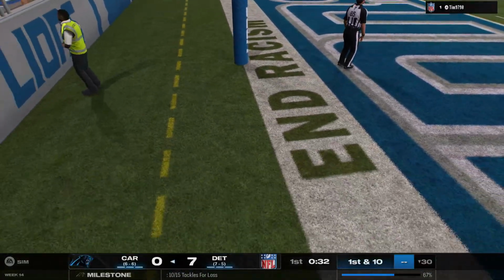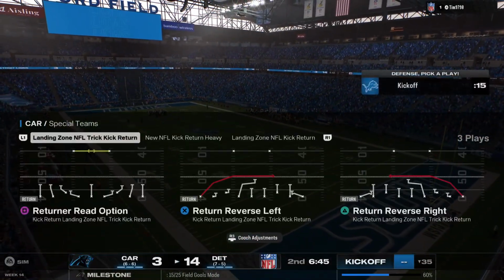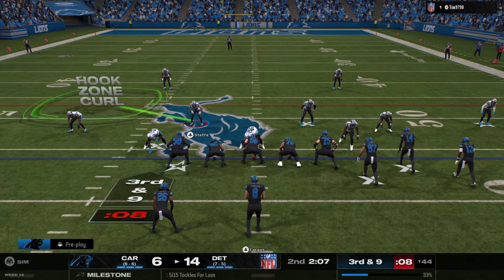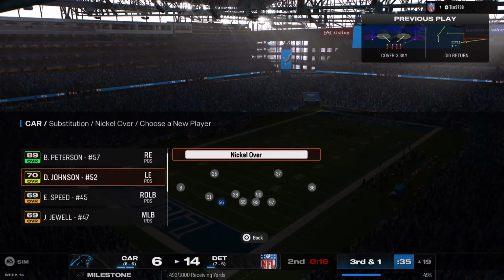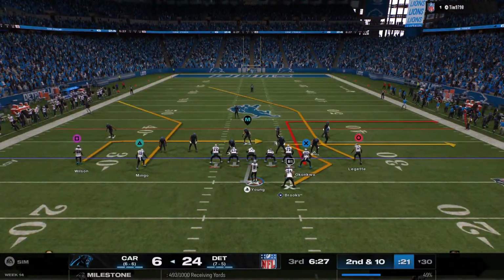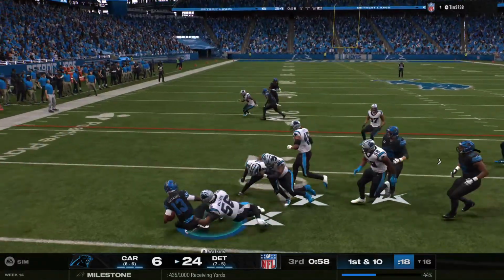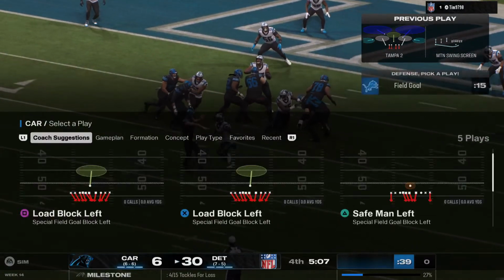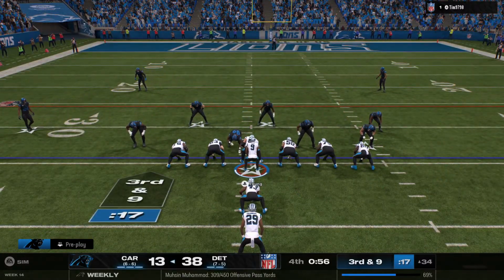OMFL Season 113 Panthers vs Lions